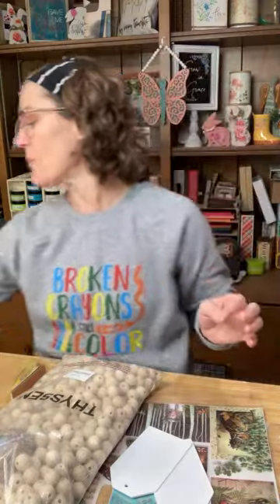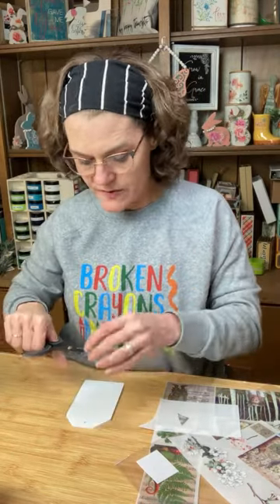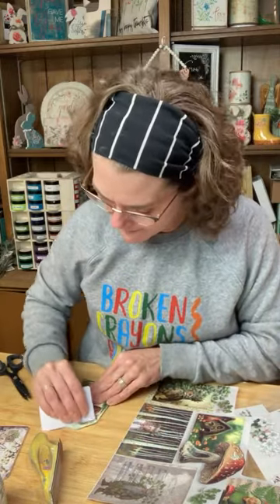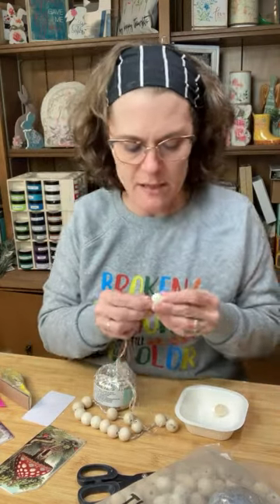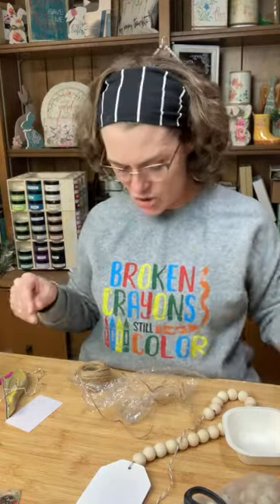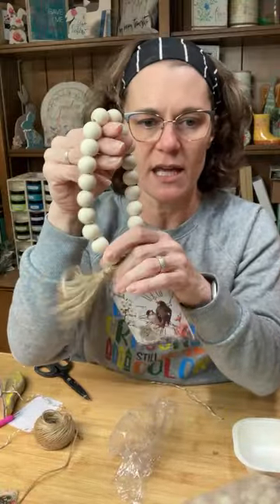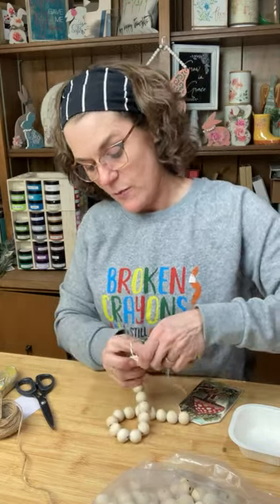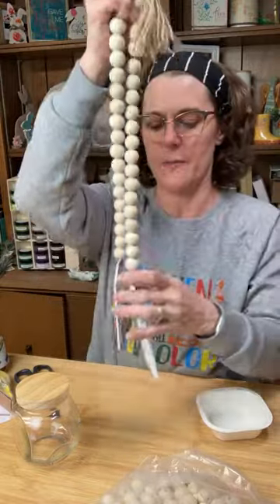LIVE: BEADED TAG GARLANDS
Let’s make 2 beaded tag garland examples for my Craft Show make and take project!